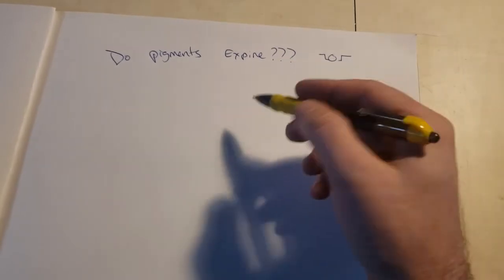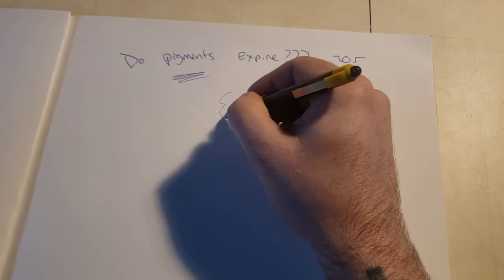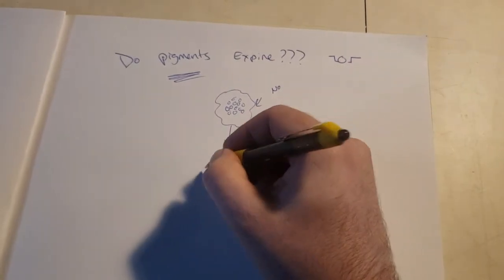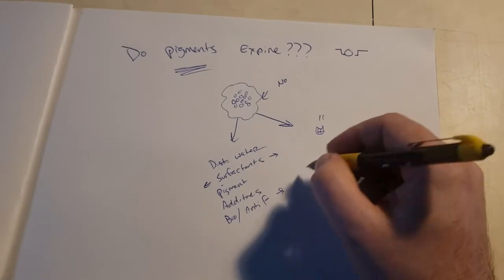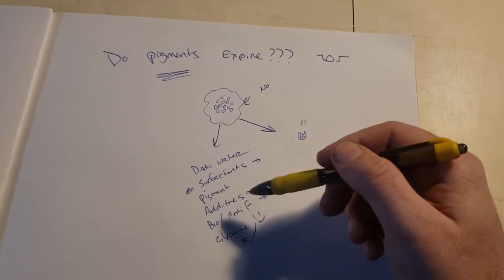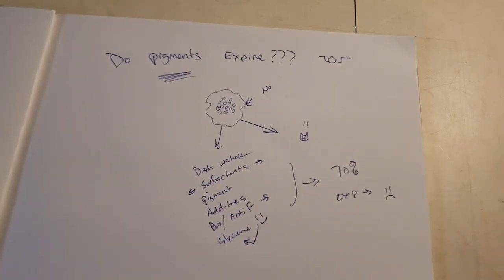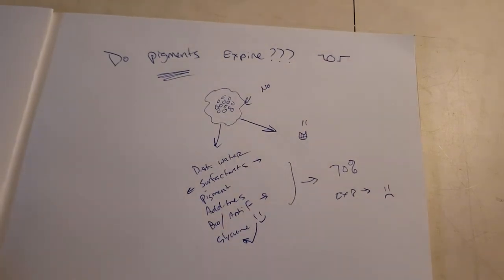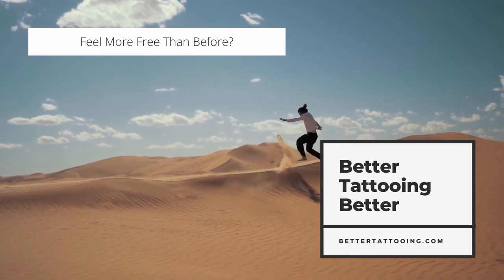Does Tattoo Pigment Expire?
I Tell Ya, Sometimes The Questions We Get Are Simple To Answer But Still Hard To Define. Does Tattoo Pigment Expire? Yes, But Not In The Way You Think.